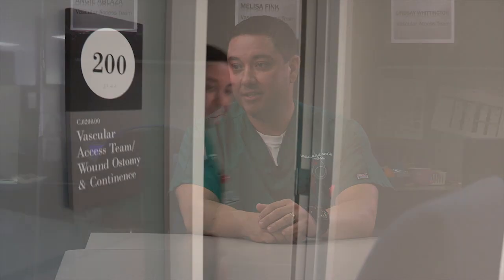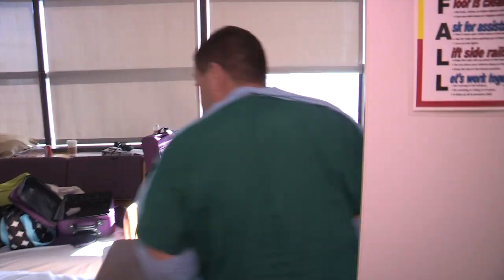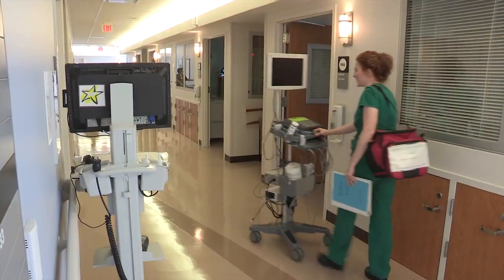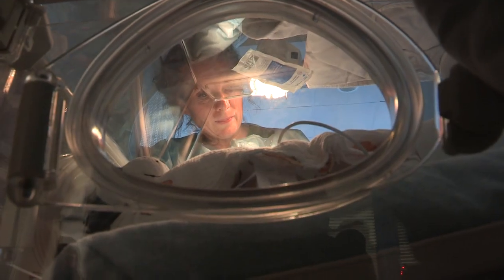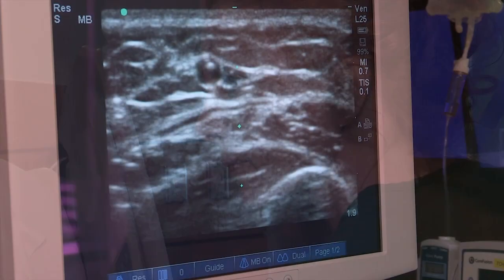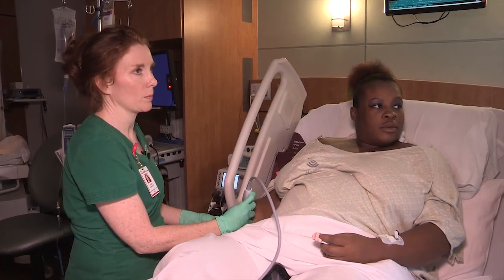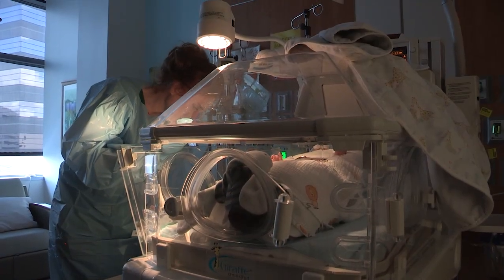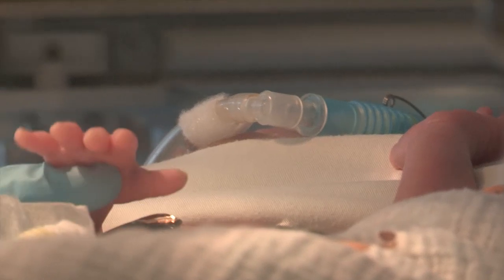Spotlight on Vascular Access Team (VAT)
This video describes the difficult and amazing job that our Vascular Access Team (VAT) team specializes in and how they help our patients.